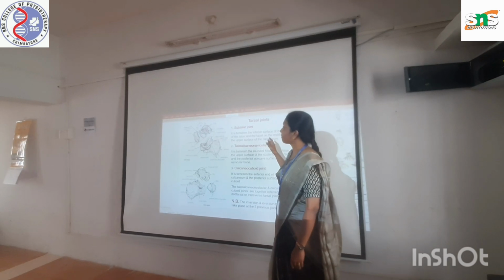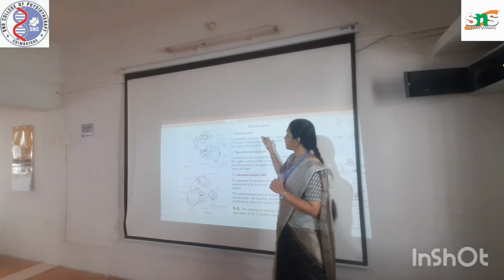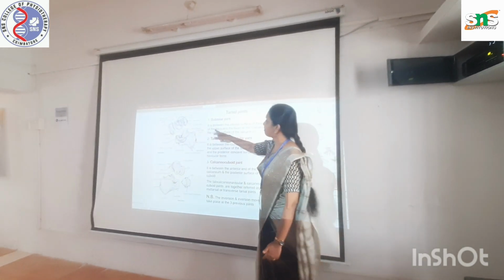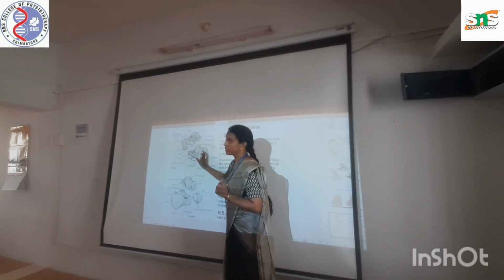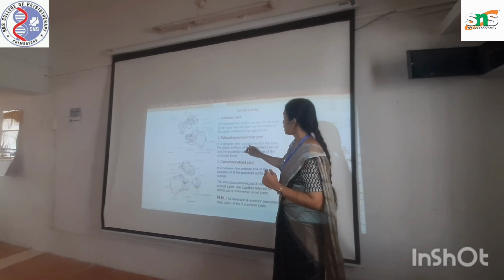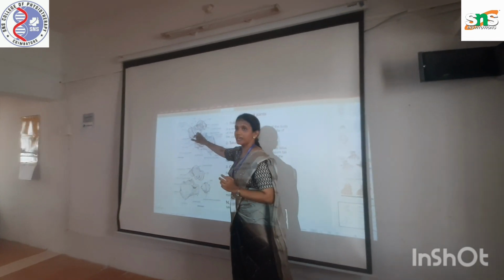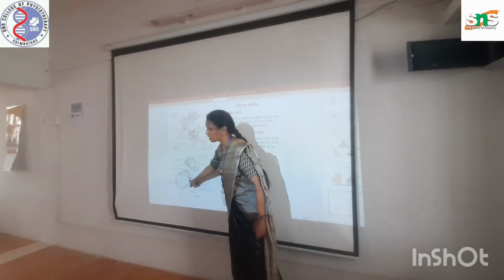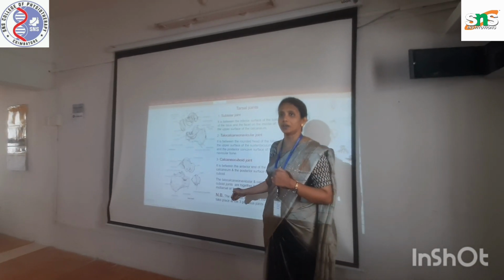Joints of foot/Anatomy/snsinstitutions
This video is about comprehensive insight on joints of foot which emphasises subtalar joint, talocalcaneonavicular joint, calcaneocuboid joint. Movements which are possible in the joints of foot.